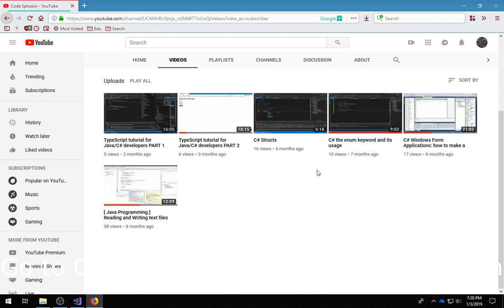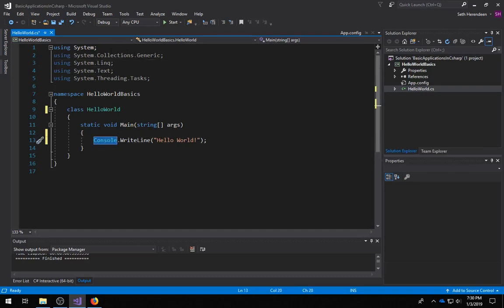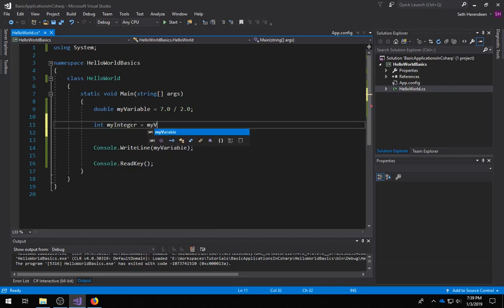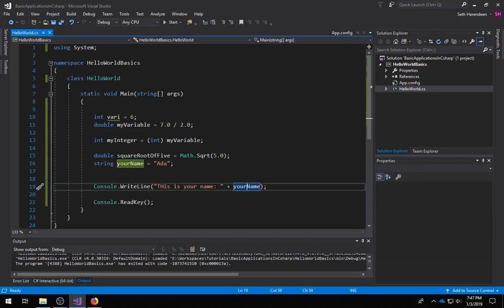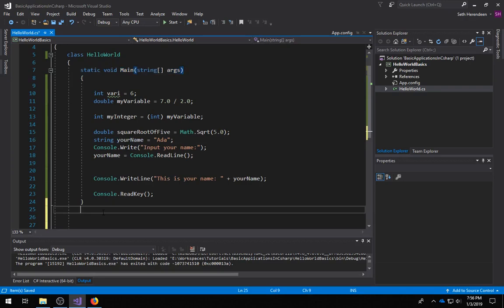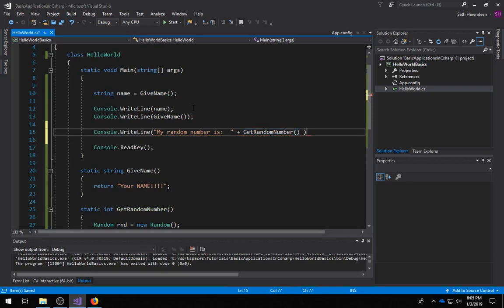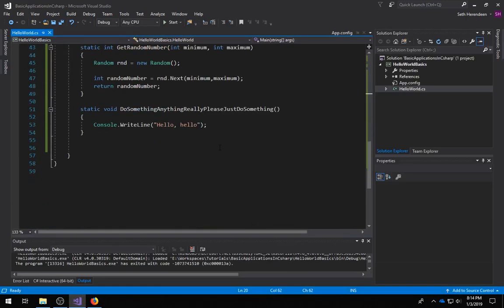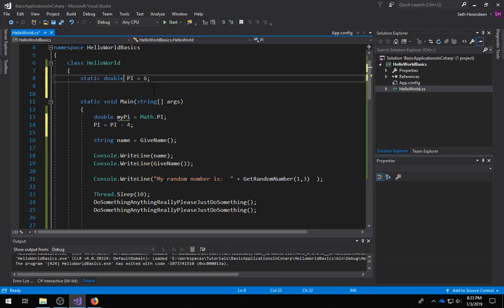C# Programming Fundamentals Part 1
(ALTERNATIVES)
Links to Mono Develop IDE Software Adequate for C#: